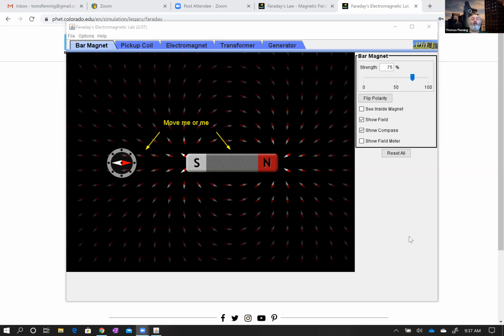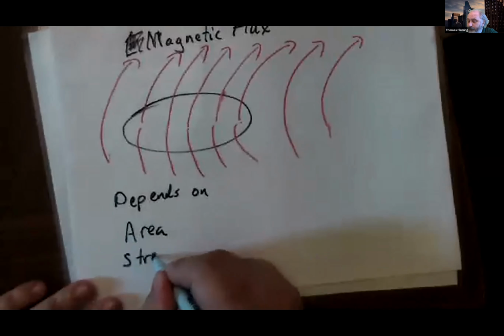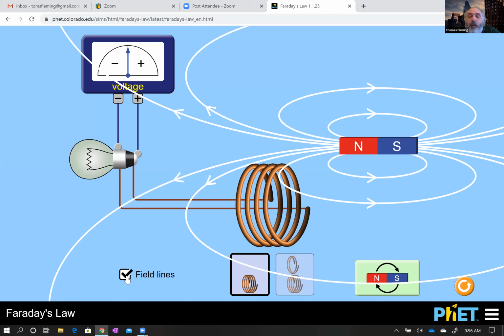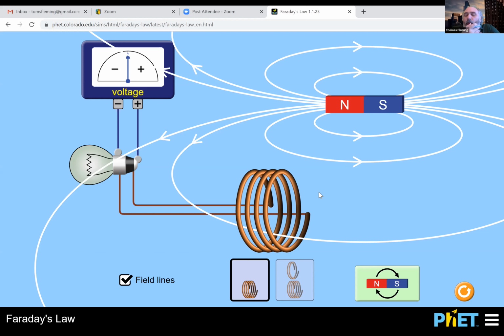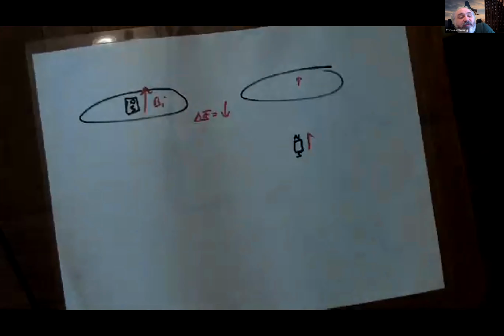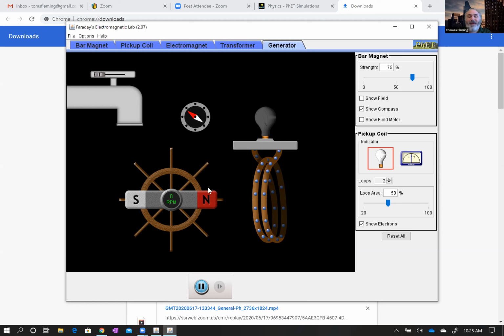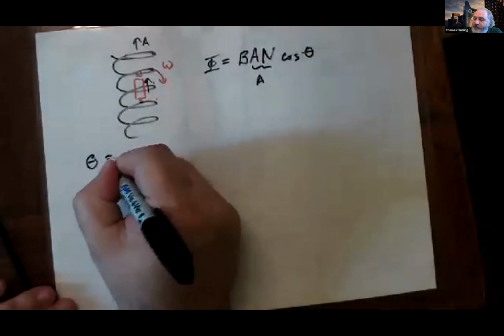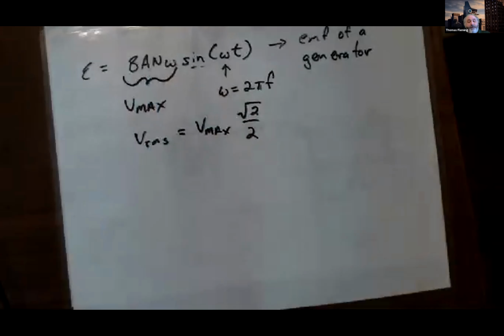Phys 242 Introduction to Faraday's Law of Induction